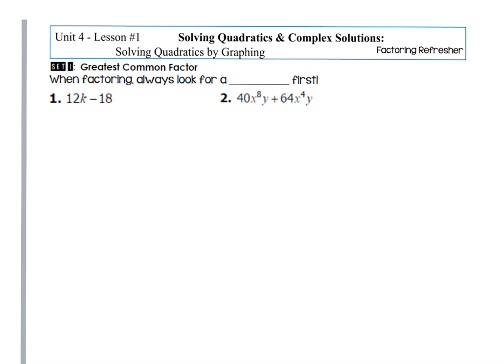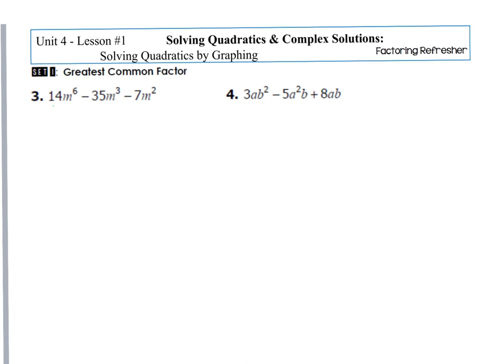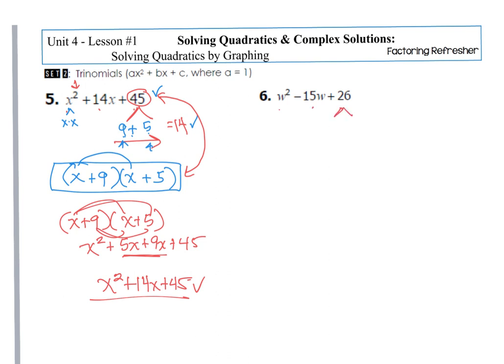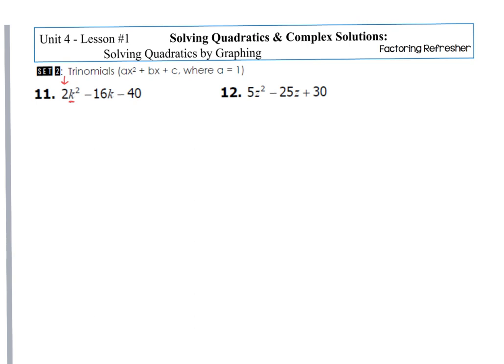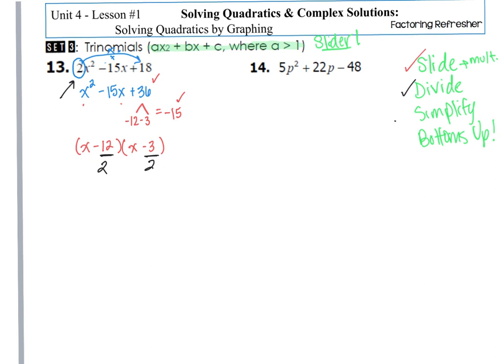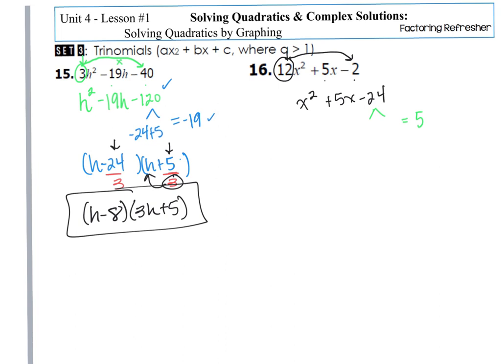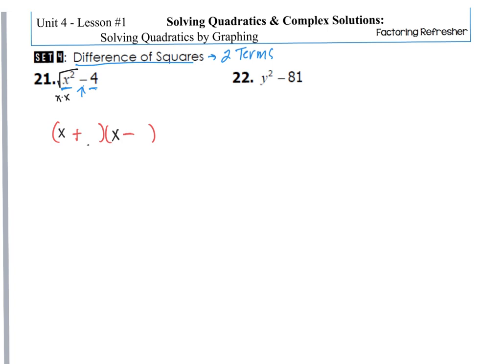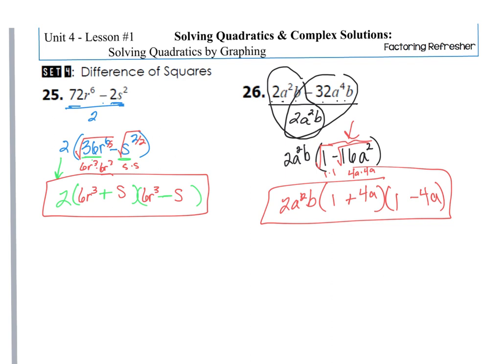ALG2 Lesson 4.1B Video